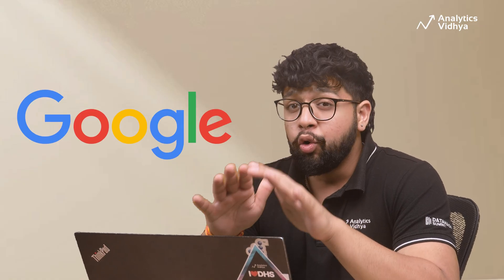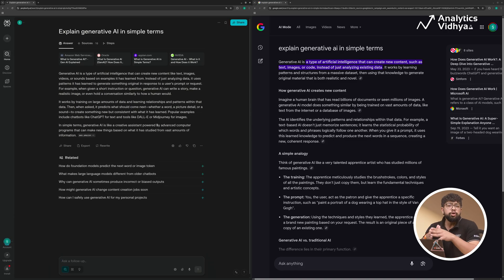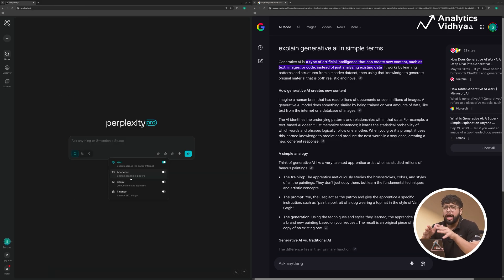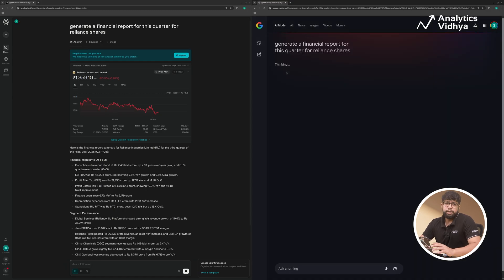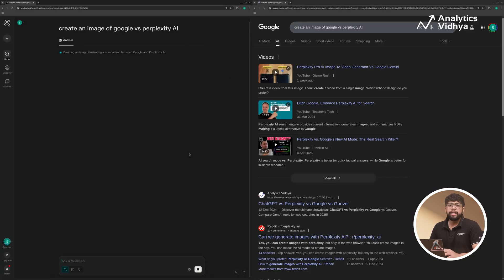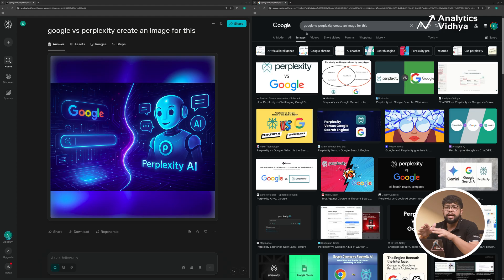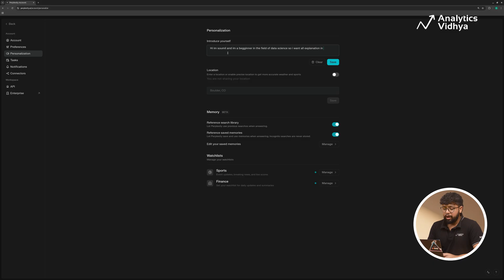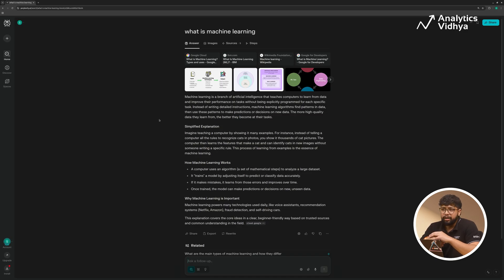Perplexity AI: The Google Killer?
For over two decades, Google has been the undisputed king of internet search. But in 2025, a powerful new challenger has emerged: Perplexity AI. This AI-powered answer engine is changing the way we find information online.

In this deep dive, we compare Google Search's new AI features with Perplexity AI's unique capabilities. We explore the key differences, including:

- Direct Answers vs. Links: How both platforms provide instant, AI-generated summaries.
- Source Control: A look at Perplexity's ability to filter sources from academic papers to Reddit, a feature Google lacks.
- Financial Analysis: Why Perplexity's real-time data integration and summarization make it a superior tool for investors.
- Creative Capabilities: Discover how Perplexity goes beyond search to generate images and videos from a simple prompt.

Timestamps-
0:00 - Introduction:
1:12 - Source Control
1:36 - Financial Analysis and Reporting
2:13 - Creative Generation
3:20 - Personalization
4:37 - Conclusion

Is this the beginning of the end for Google's dominance? We break down the strengths and weaknesses of both platforms and ask the big question: Will Perplexity AI become the new standard for how we access information?

What do you think? Is Google too big to fail, or is the AI answer engine the future?